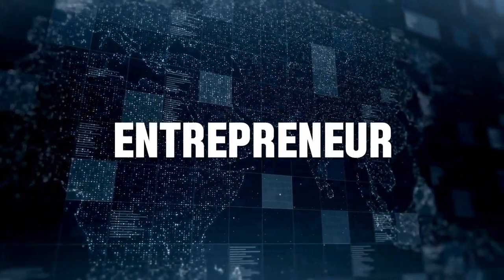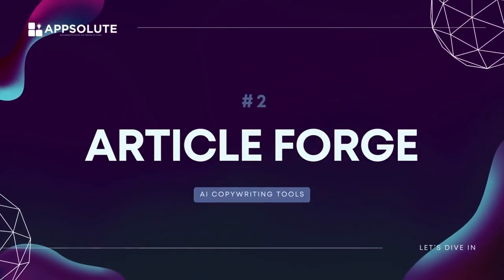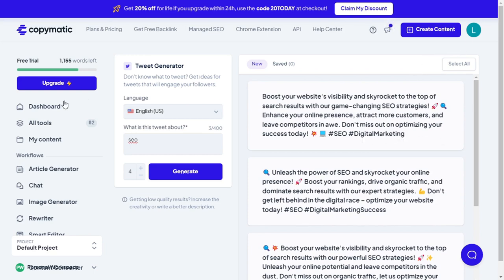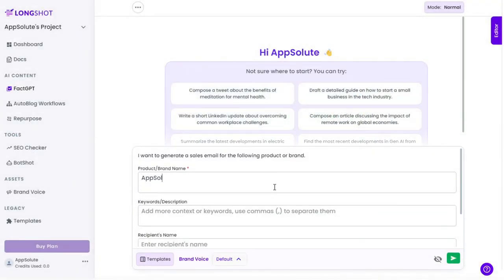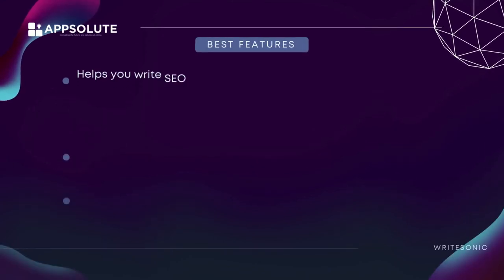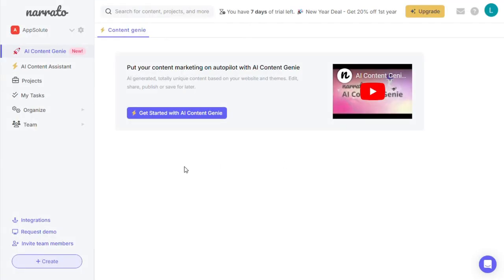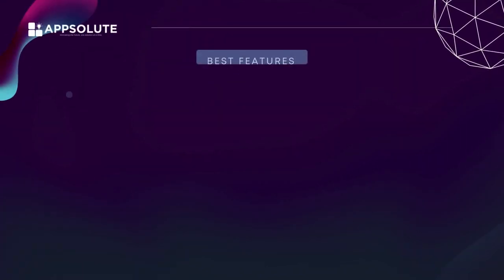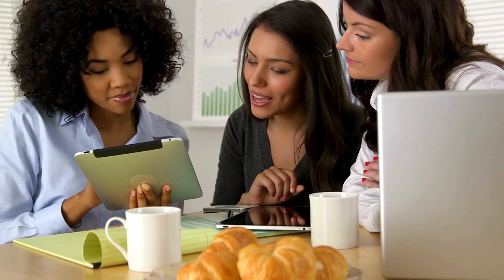AI Copywriting Tools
In this video, we delve into the world of AI copywriting tools and their impact on content creation.
As businesses and creators seek efficiency and creativity in their marketing strategies, AI-powered writing tools have emerged as invaluable assets.

Join us as we explore the capabilities of these AI platforms, from generating engaging headlines to crafting compelling product descriptions. We'll discuss the advantages of using AI copywriting tools.
From blog posts to social media captions, these tools are reshaping the way content is created and consumed online.

Whether you're a marketer, entrepreneur, or content creator, understanding the potential of AI copywriting tools is essential for staying ahead in the digital landscape. Join the conversation and unlock the power of AI in your content strategy!

Timestamps:
0:00 - Introduction
1:12 - Why choose AI copywriting tools over humans?
1:54 - Tool 1
4:50 - Tool 2
6:21 - Tool 3
8:36 - Tool 4
10:56 - Tool 5
13:12 - Tool 6
14:48 - Tool 7
16:16 - Tool 8
18:47 - Tool 9
20:17 - Tool 10
22:36 - Tool 11
24:40 - Tool 12
27:31 - Tool 13
29:24 - Conclusion